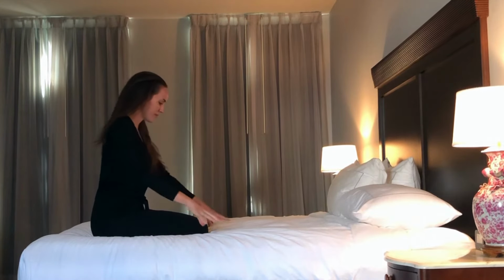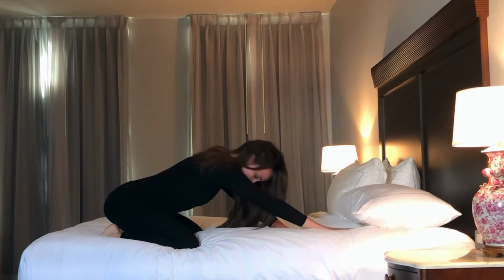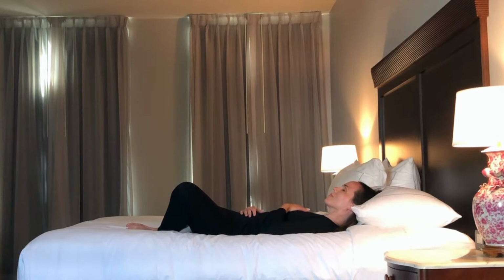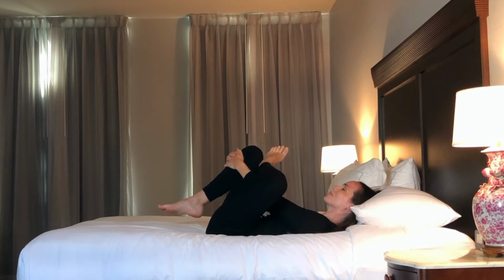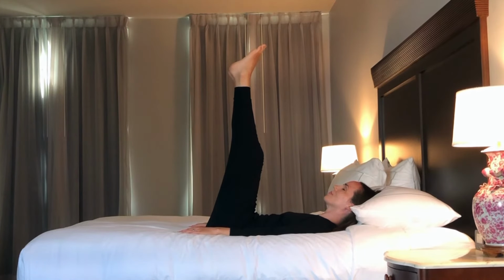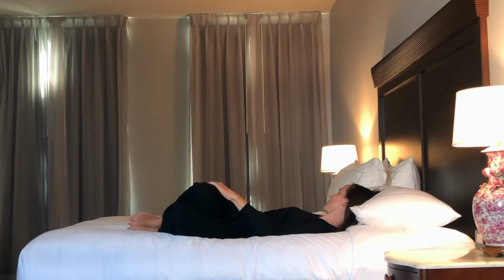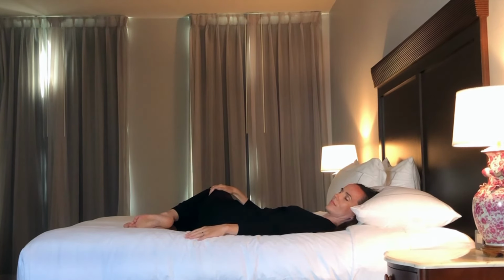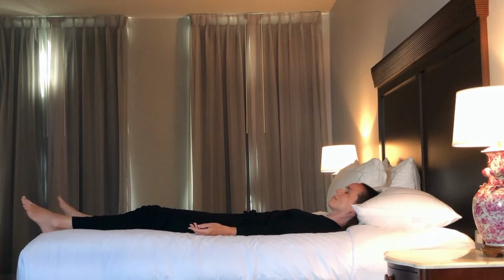Yin Yoga for Sleep - 10 min Deep Stretches in Bed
This bedtime yin yoga practice will leave you relaxed and ready for sleep...all you need is your bed! This practice is perfect if you are new to yin yoga.
🌟 Got Tight Hips?

This short taste of yin yoga practice is perfect to do right before bedtime, allowing the mind and body to release and relax tension and chatter. You can do it right in bed, keeping the eyes closed and enjoying the deep stretches before a peaceful night's rest.

🍀 All my favorite YOGA EQUIPMENT
🍀 My book about happiness, Those Happy Moments

Joëlle